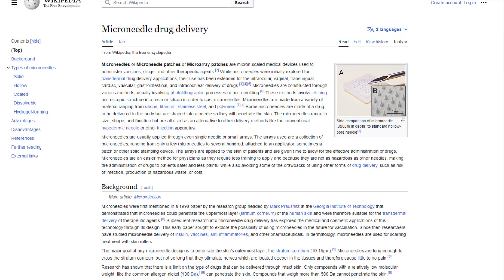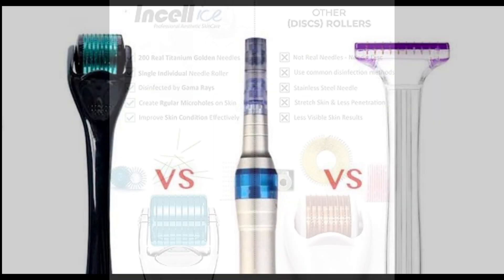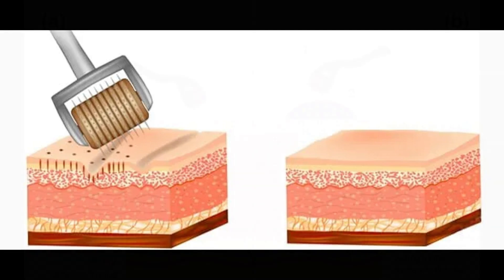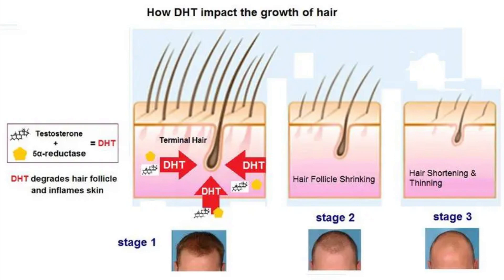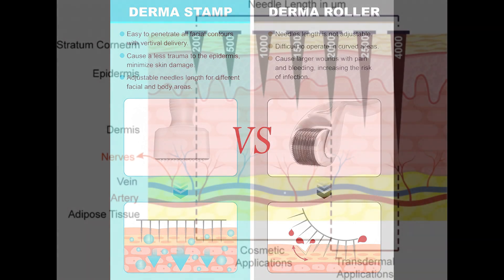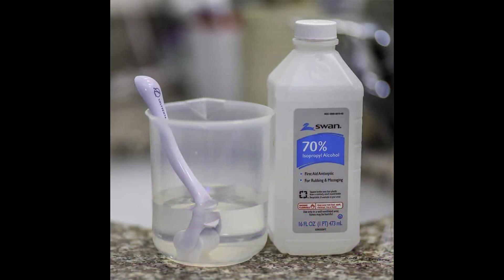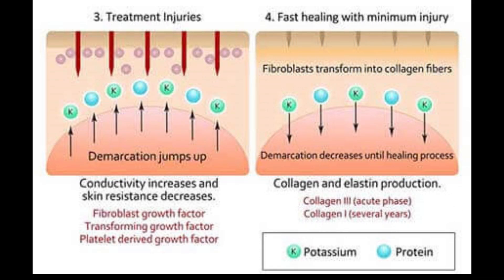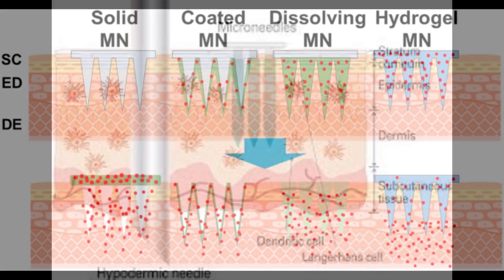Derma Roller vs. Derma Pen: Which is the best for microneedling?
Studies and links:
1. Microneedling and Its Use in Hair Loss Disorders: A Systematic Review
2. Alopecia Stats Perl

3. A Randomized Evaluator Blinded Study of Effect of Microneedling in Androgenetic Alopecia: A Pilot Study

4. Microneedle drug delivery

5. Microneedles: A smart approach and increasing potential for transdermal drug delivery system

6. Microneedle-mediated Drug Delivery for Cutaneous Diseases

Amazon Product Recommendations
Derma pen general page: explore the full selections
My favs
1. Dr.Pen Derma Stamp ~$21
2. Dr Pen Derma Pen ~$124
3. Dr.Pen Ultima M8 Microneedling Pen Professional ~$90
4. Minoxidil-5% Extra Strength 6 Month Supply ~$30
5. Silicone FREATECH Hair Scalp Massager ~$7